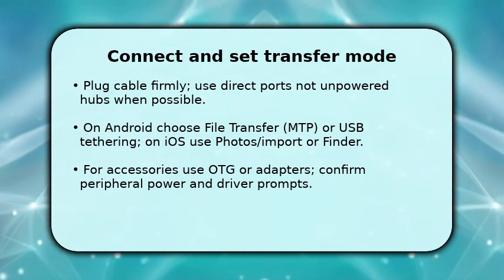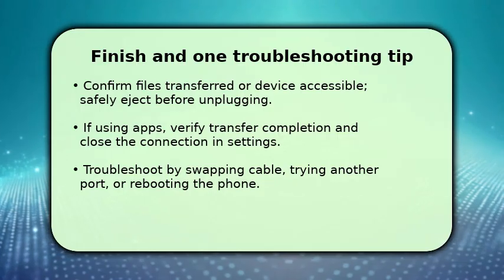How to Connect Usb to Phone (full Guide)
How to Connect Usb to Phone (full Guide) | 🔒 Surfshark VPN Deal — Stay private and secure. $1.99/mo + 3 Months Free ▸

Discover the step-by-step process of connecting a USB to your phone with our comprehensive guide. Learn about compatible devices, necessary tools, and troubleshooting tips for seamless connectivity.

connect usb, how to hook up android device, usb cable compatibility, troubleshoot connection issues, wireless charging alternatives